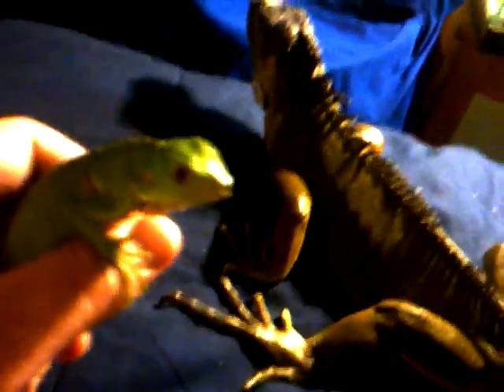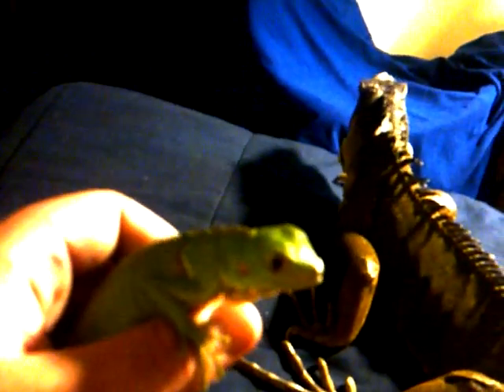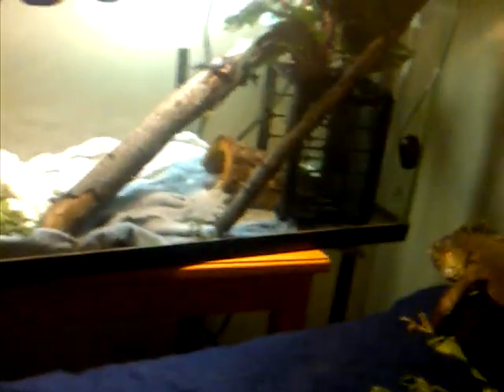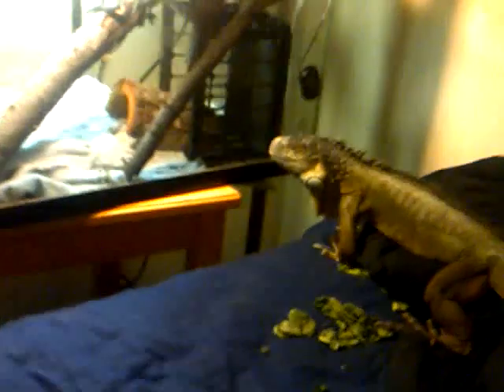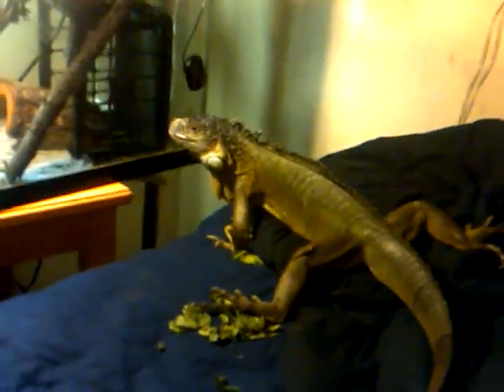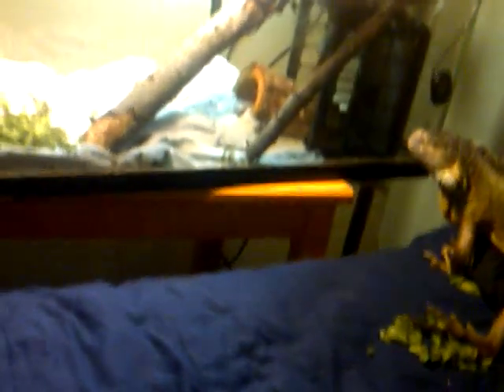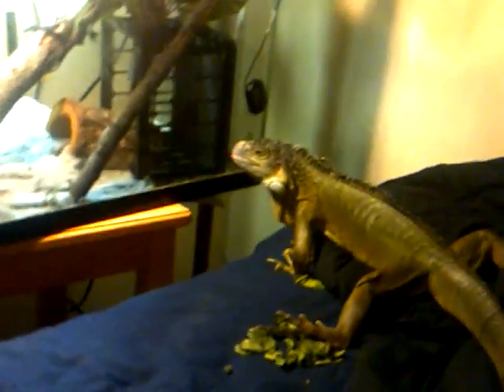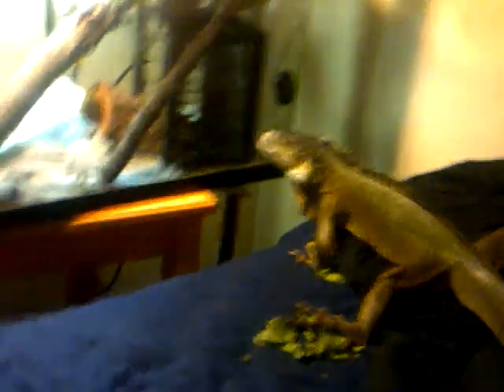Iguana care tips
basic green iguana care tips